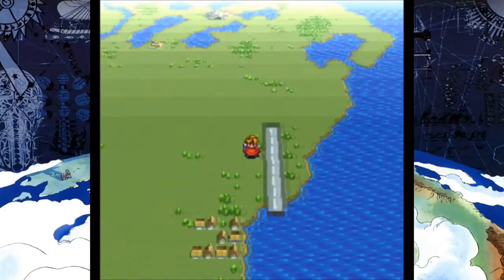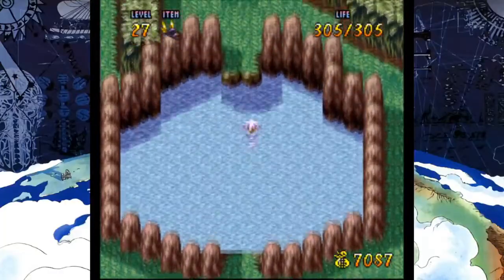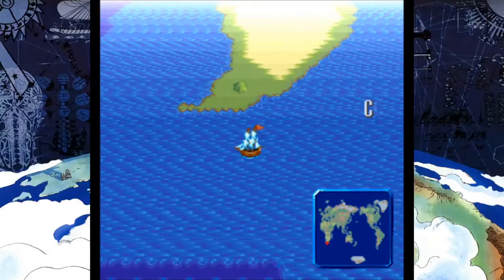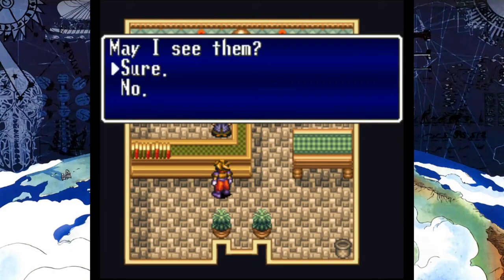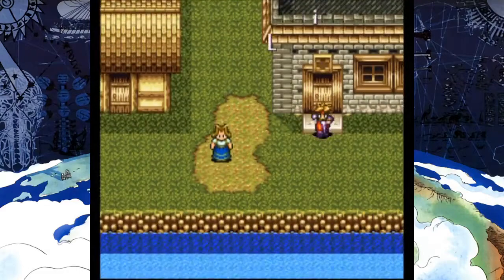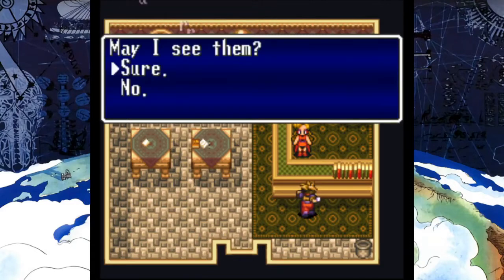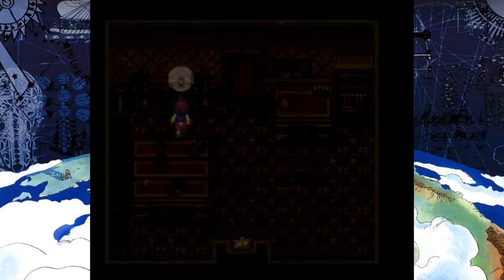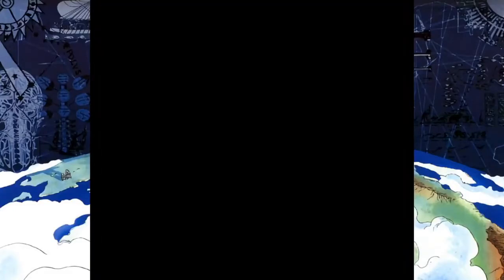Terranigma Part 36 - Suncoasts Are Greater Than Others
With the capability to fly now unlocked, we have one more set of town-building quests to finish up before we fly out to the only other airfield in the world, and that requires a couple more trips around the world in our boat, but we  also truly begin to see the fruits of our labors as civilization continues to advance.